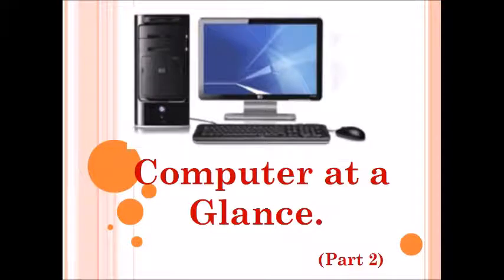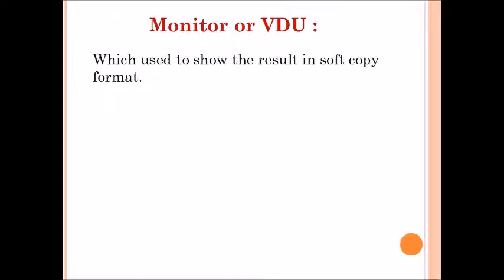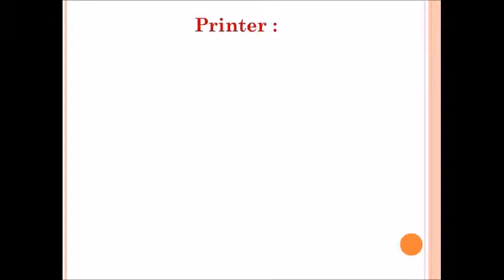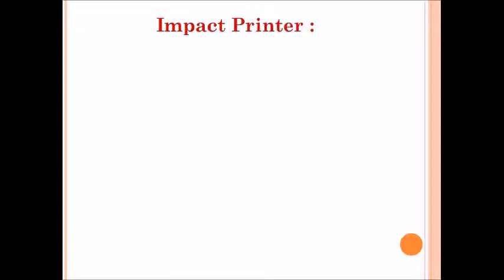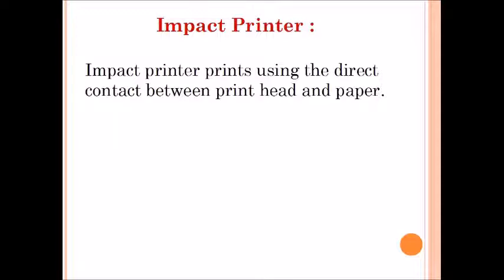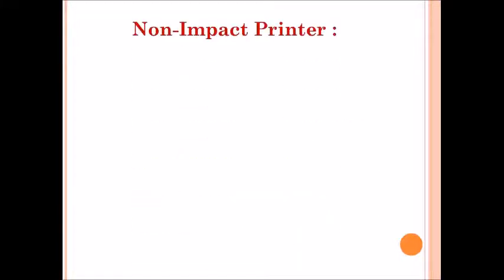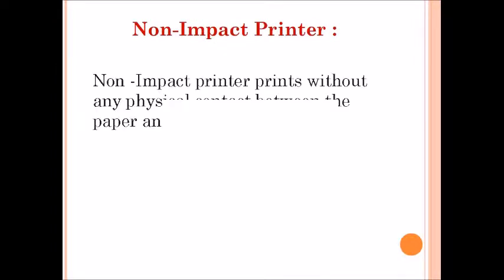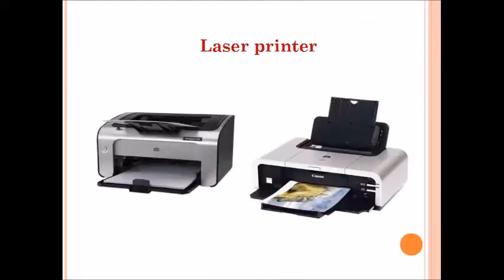Computer Science - Class 5 - Computer at a glance.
Output Device - Monitor ,Printer, Speakers.
Storage Device - CD,DVD, Flash drive, Memory Sticks, Hard disk etc.